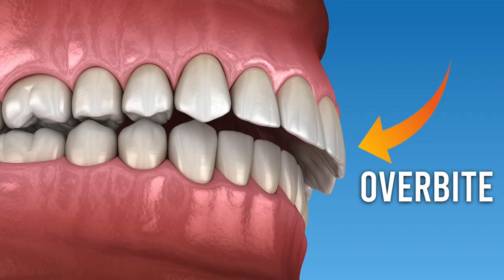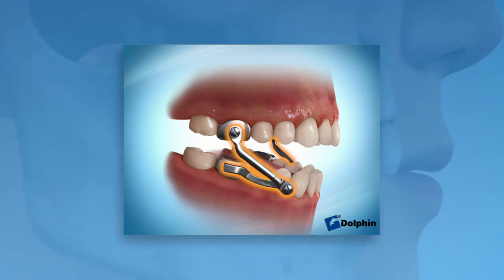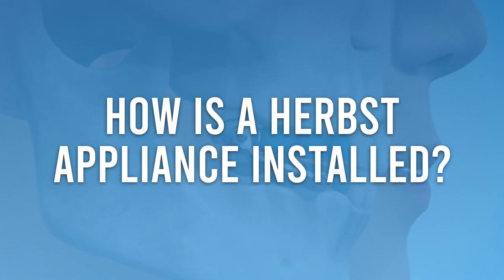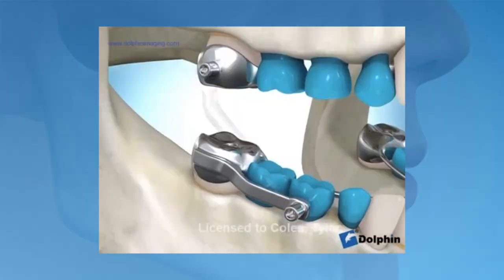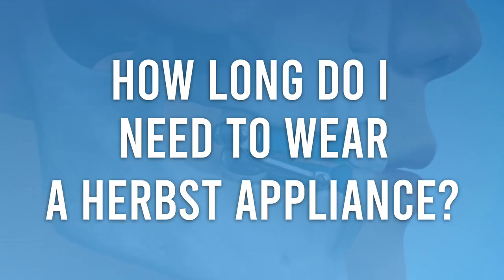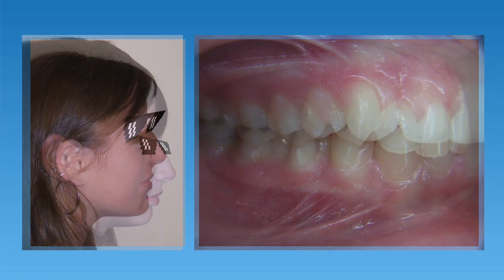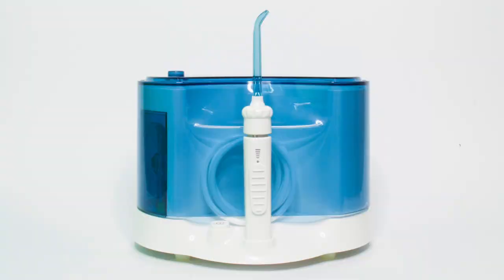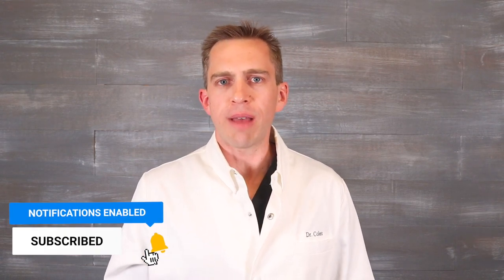The Herbst Appliance: WILL YOU NEED IT?!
If your child has an overbite, you may have heard an orthodontist mention a Herbst Appliance. But you may be wondering what that is. In this video we will discuss what a Herbst appliance is, how it works, and go over all the details that you may need to know if your child needs a Herbst appliance.